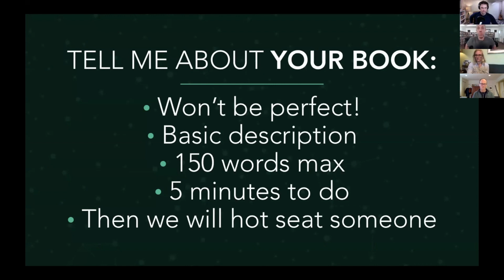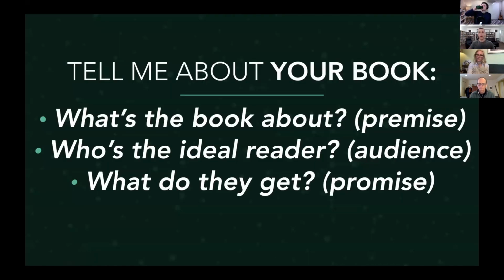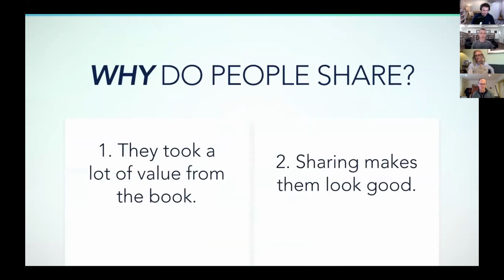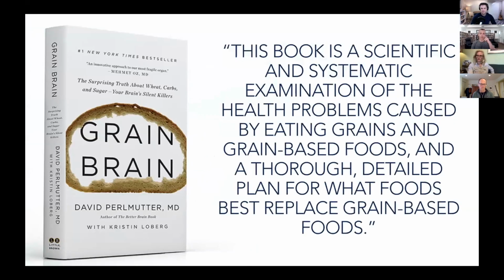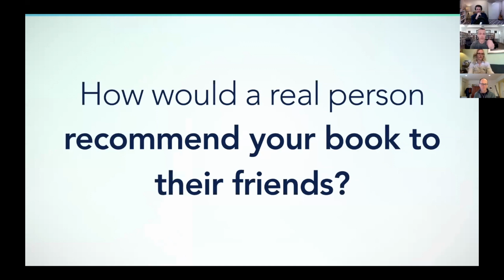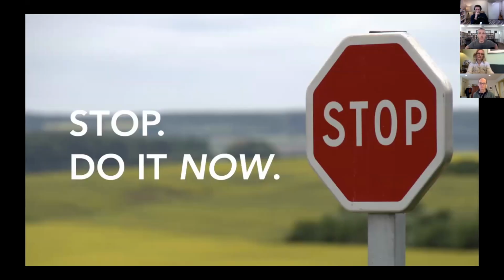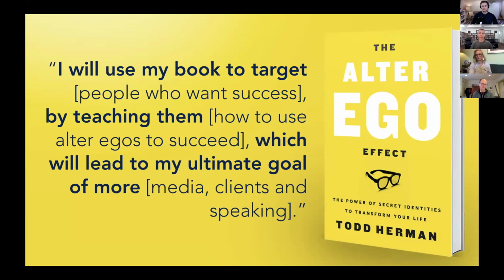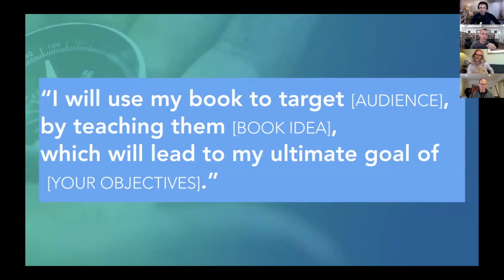Book Idea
This is another part of the positioning process that you don’t have to get perfect at first, you just need to get something down that is directionally accurate. You will have plenty of time to dial this is later on.

The basic idea is to write a one-paragraph description of exactly what the book is about. Don’t worry about wordsmithing this or writing the perfect description, just get something down that answers the three questions we discuss in the video.

For a deep discussion of book descriptions, read the resource linked below.

This video is part of Scribe Book School's writing, publishing and marketing courses, which is 100% free.